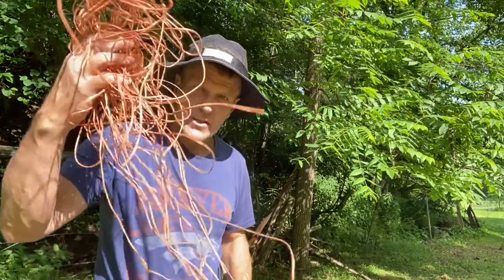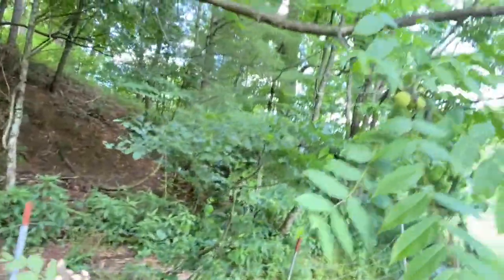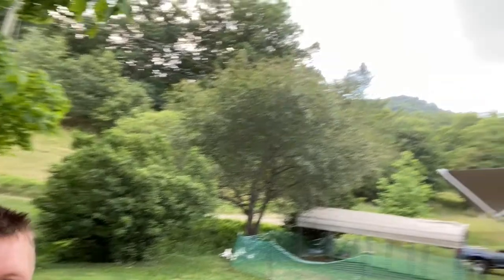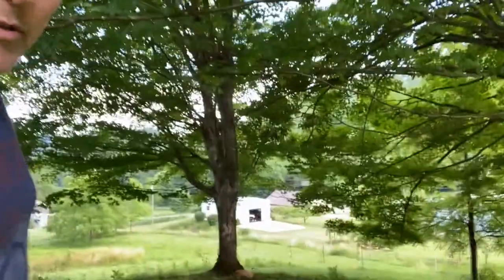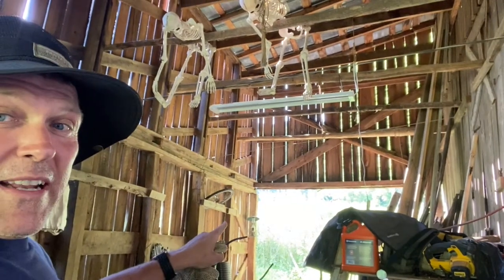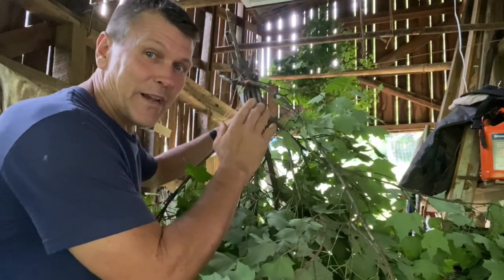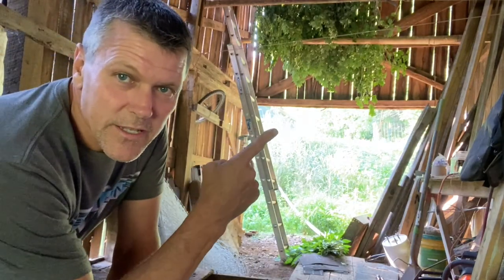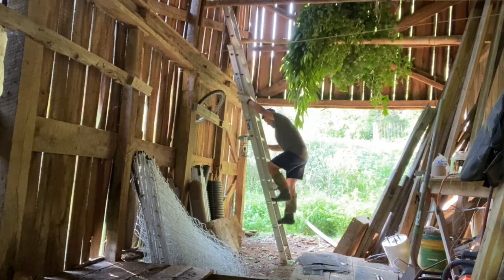Tree Hay, An Ancient Practice To Feed Your Livestock For Free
Tree hay has been used for over two thousand years. Use leaves and branches from trees on your property to feed your livestock.

According to Little Avalon Farm: Tree hay is one of the oldest hay production methods in recorded history. Ancient pollards, or trees cut specifically for branchy growth as is used in tree haymaking, have been found across Europe and it is even mentioned in ancient Roman times.